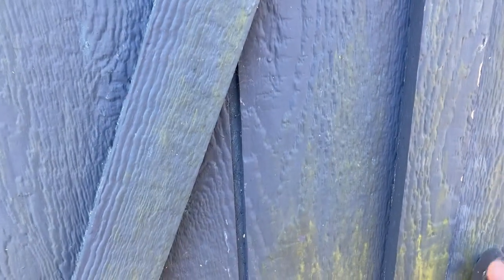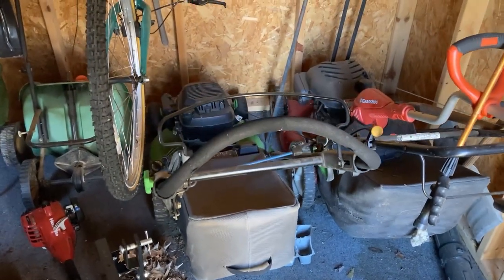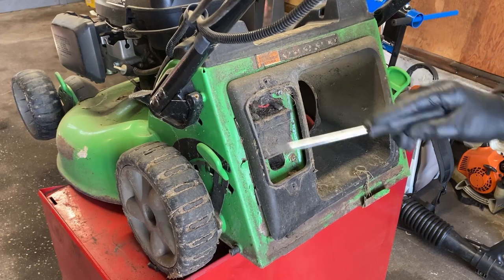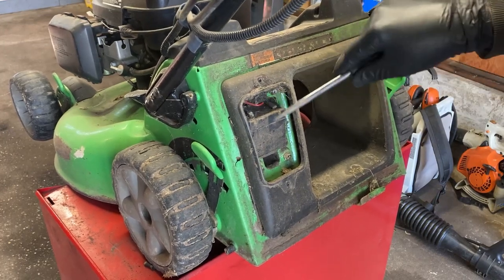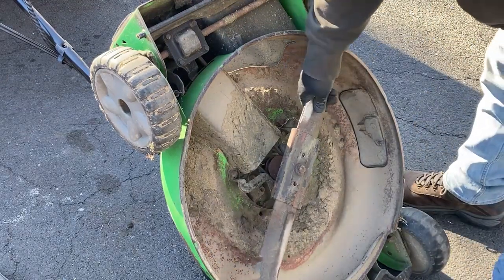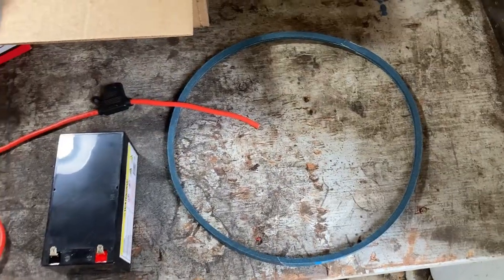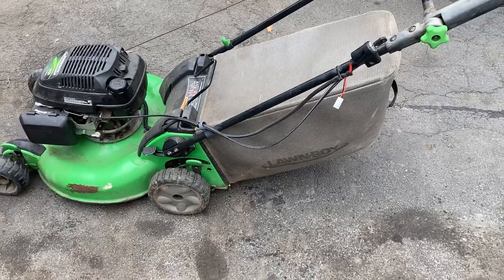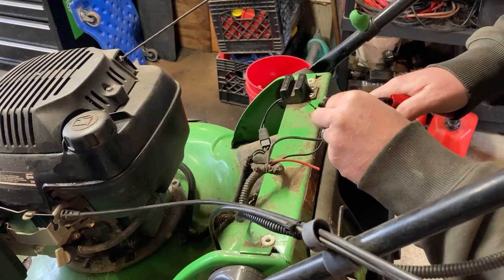This Lawnboy has been a Shedboy for years. Let's fix this mower up back to like new again.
How long can someone make a video about a stupid lawnmower? At least 35 minutes long. This thing has been sitting for years but I know it'll run. It even has a key/electric ignition! Let's make it better than it's been in a long time.